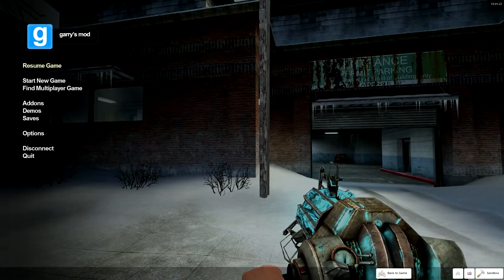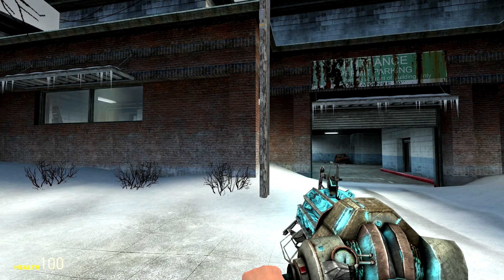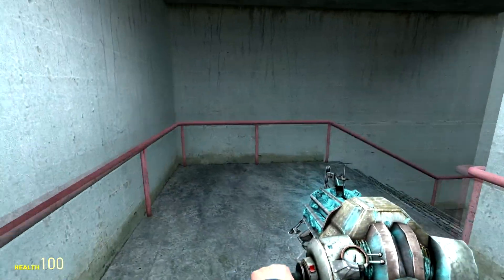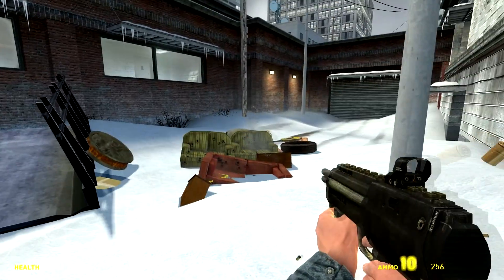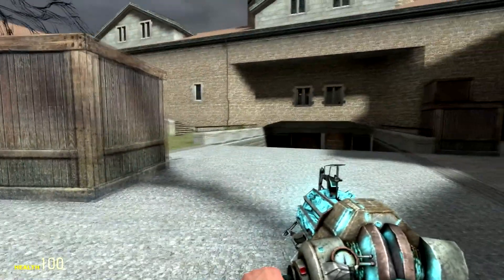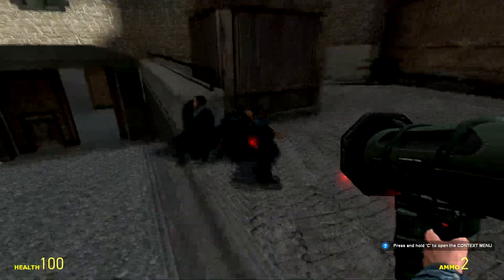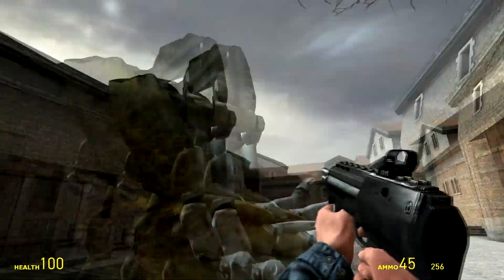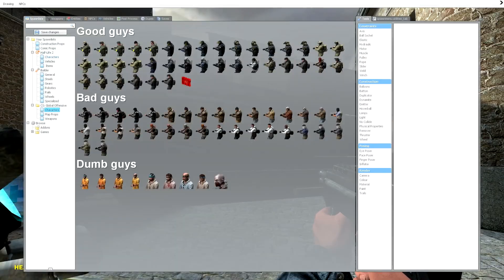Alienware 14 - Garry's Mod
Alienware 14
GTX765m
i7 4800
16gb RAM